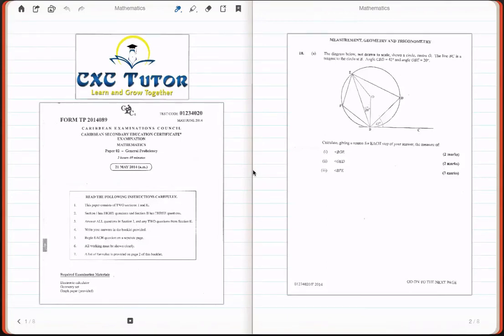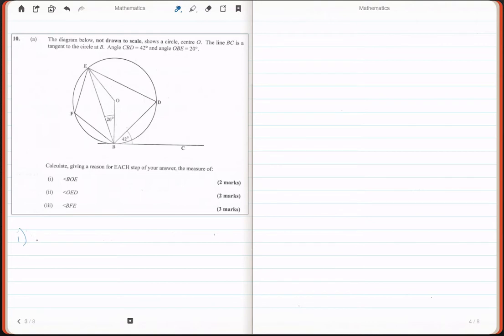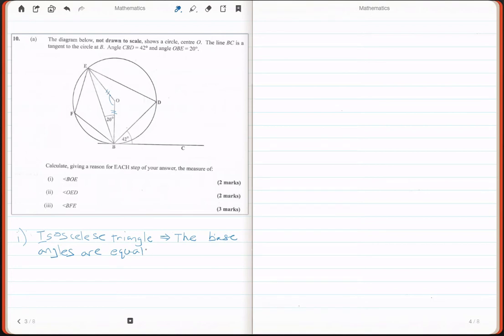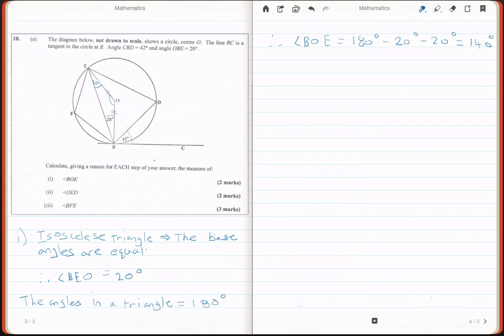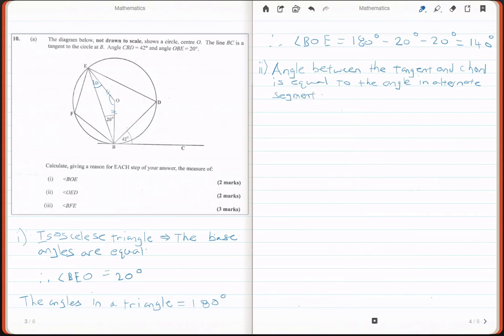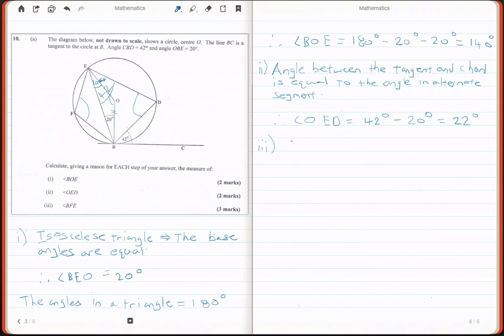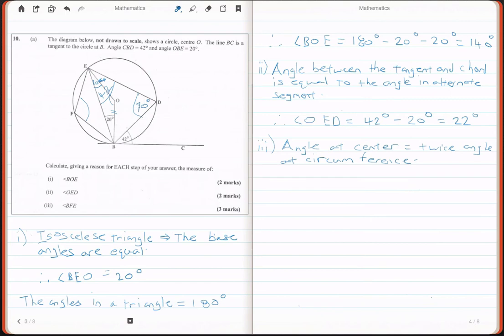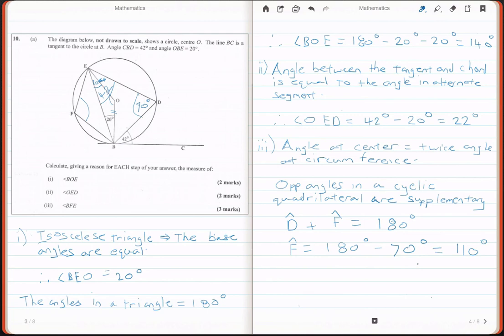CXC Tutor Exam Solutions - May 2014 Mathematics Paper 2 (Q10a)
This is my eleventh video to a series of solutions to various CSEC exams. In this video I will be going through Question 10a of the CSEC Mathematics 2014 Exam.